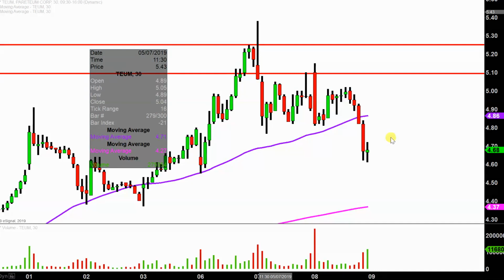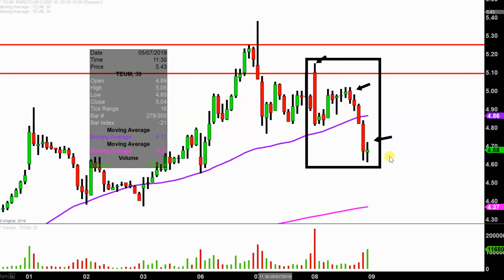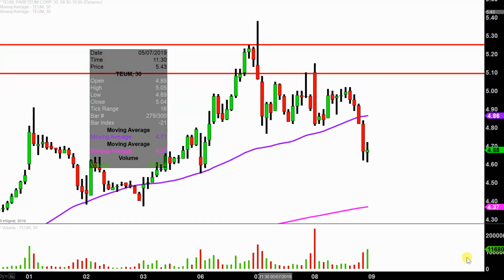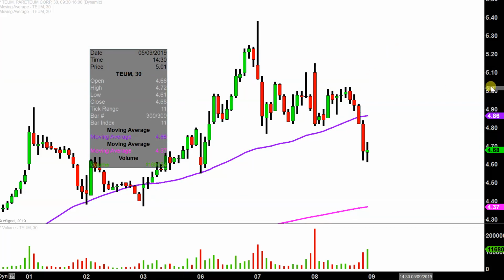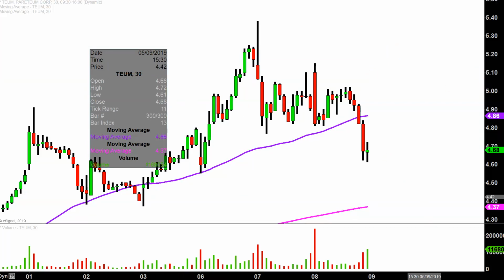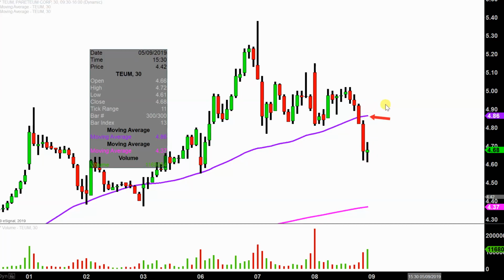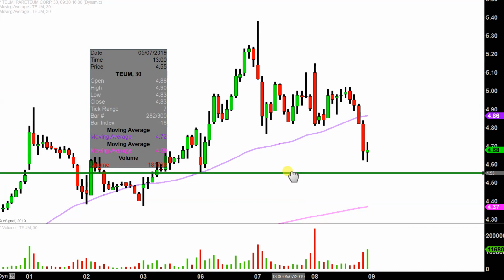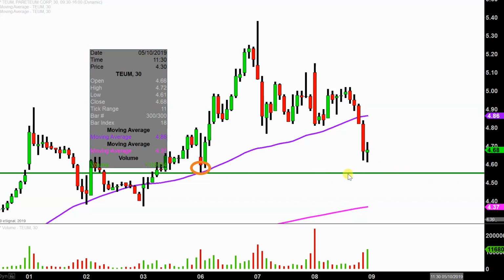Pareteum Corporation - TEUM Stock Chart Technical Analysis for 05-08-2019